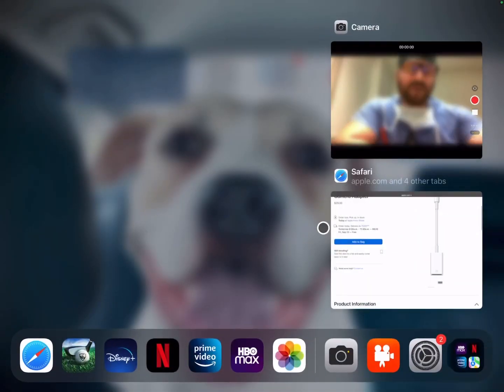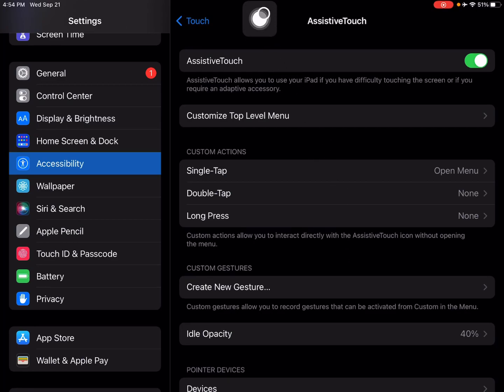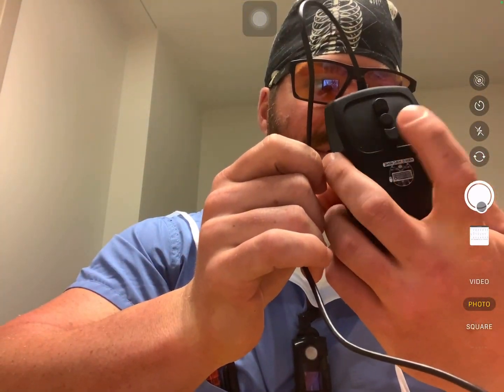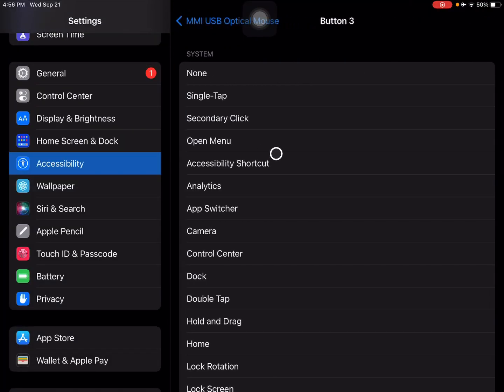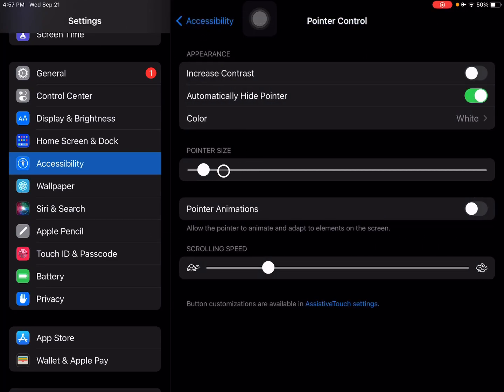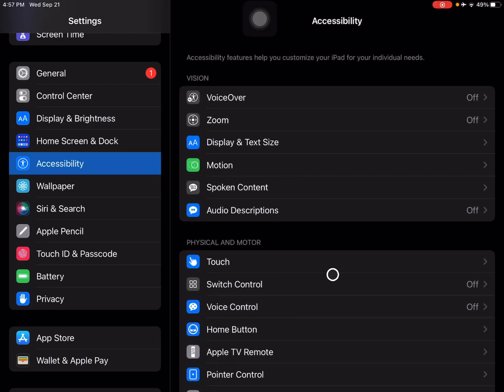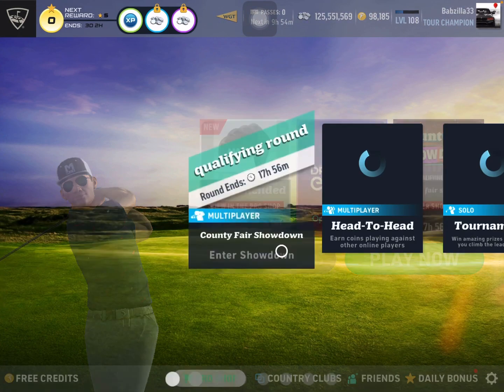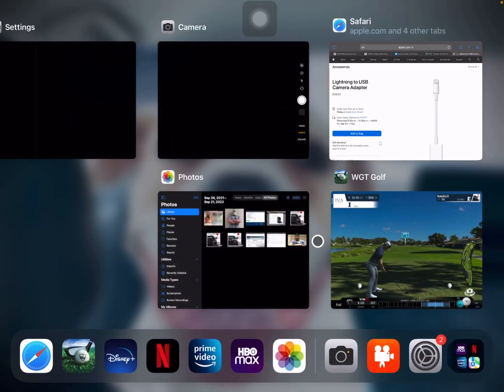WGT Mobile: How to use a mouse on iPad!